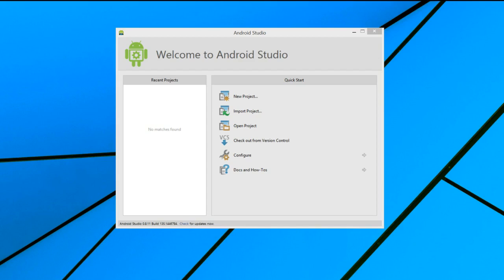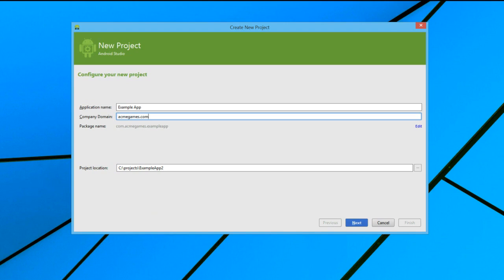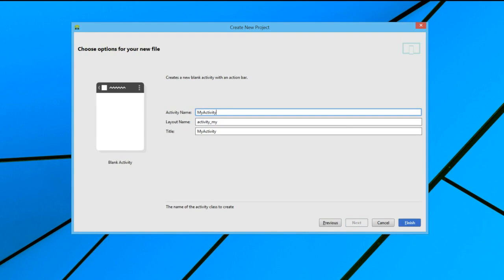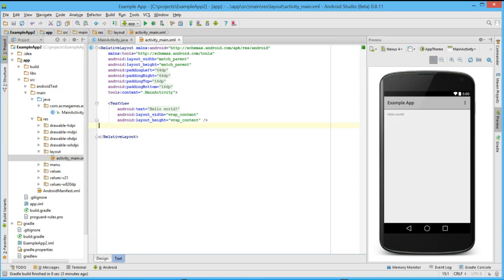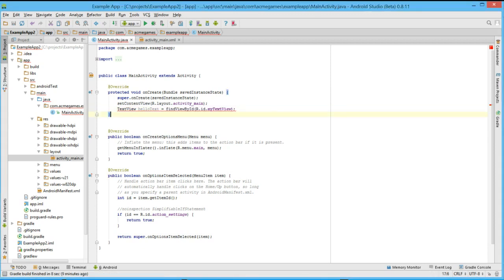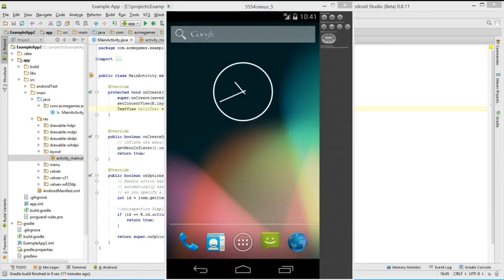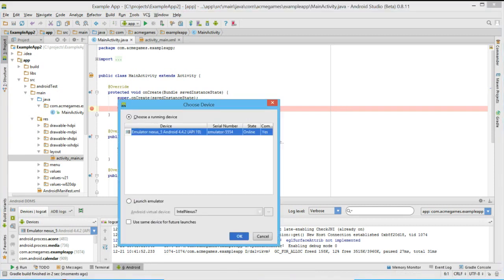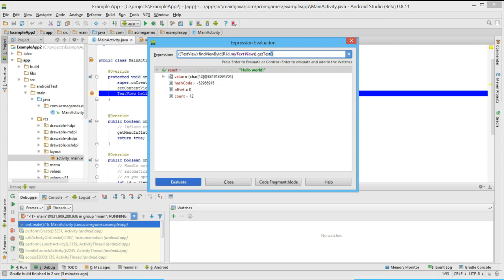Android Fundamentals: Ultimate Tutorial for App Development : Hello World using Android Studio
Android Fundamentals: Ultimate Tutorial for App Development
Learn Android and Create Amazing Apps for Android Playstore